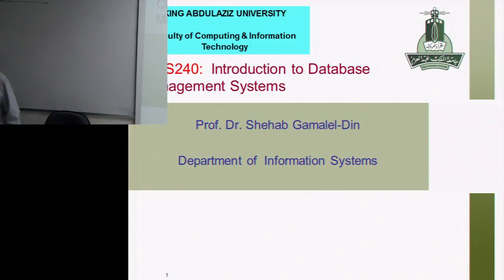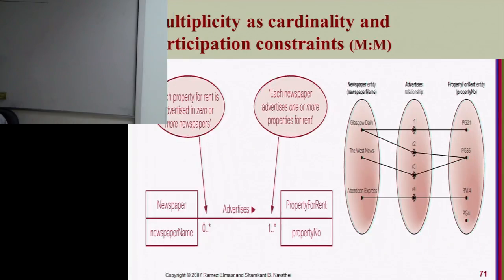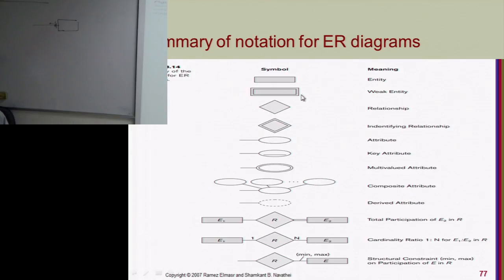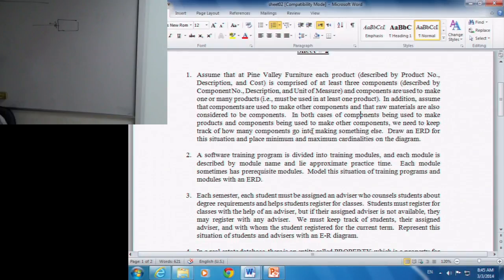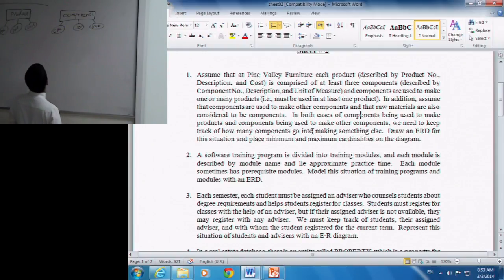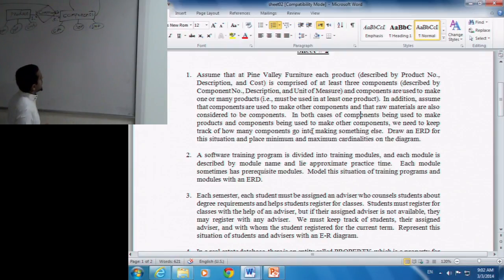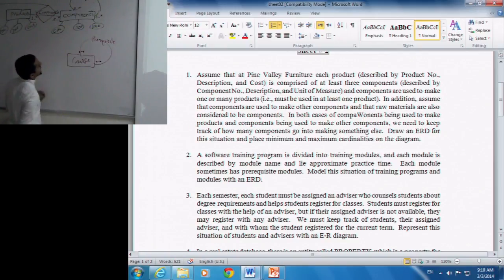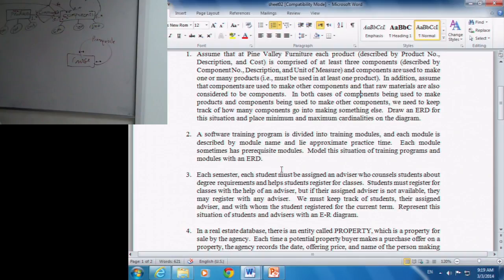LAB20 2014 03 03 08 19 48